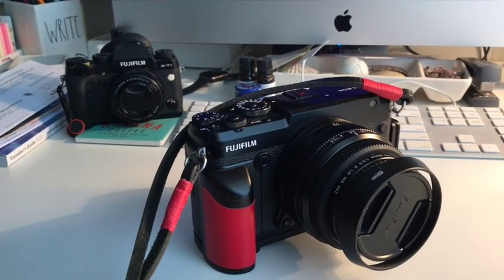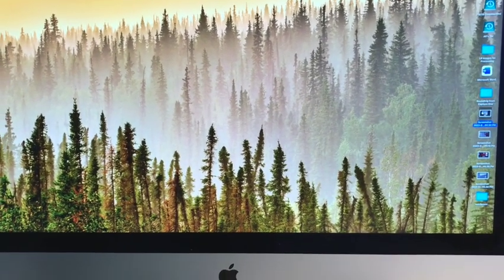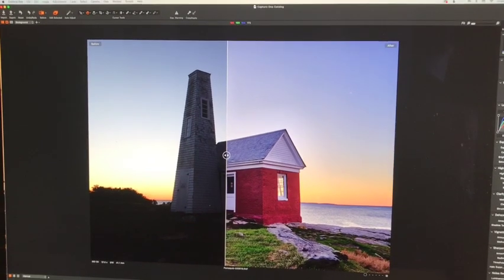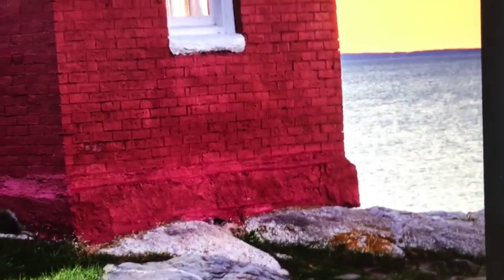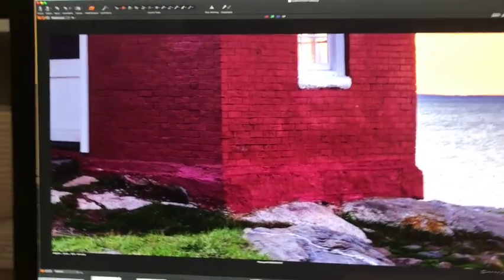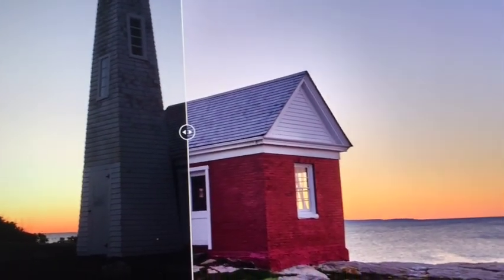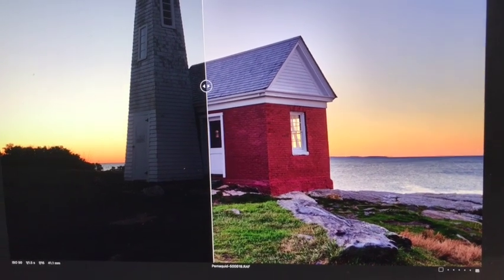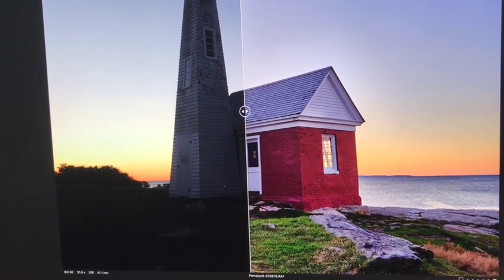GFX 50r Dynamic Range Demo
A short video with zero production values trying to show the dynamic range of the 50r by adjusting a drastically underexposed raw file.